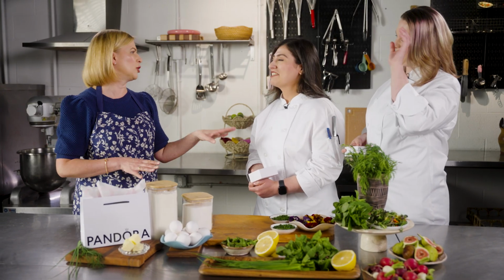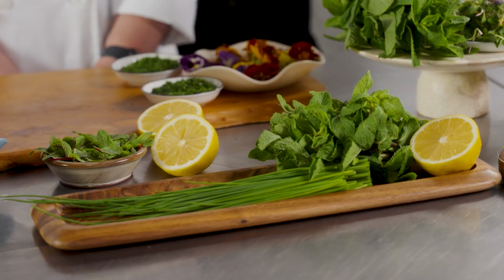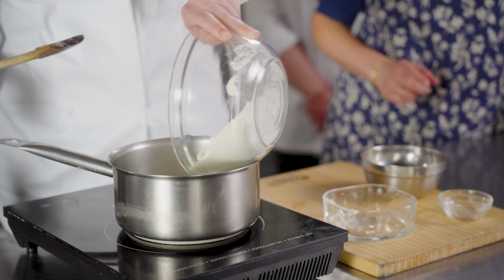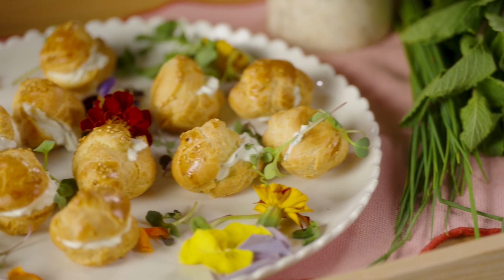A Recipe for Celebration: In the Mix With Flavour Network Presented by Pandora Jewelry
Host Anna Olson brings the joy of graduation to In the Mix, joining star culinary students Sara and Flora to craft elegant pâte à choux bites and share meaningful memories. A thoughtful gift from Pandora Jewelry marks the milestone and turns it into a moment they’ll treasure forever.